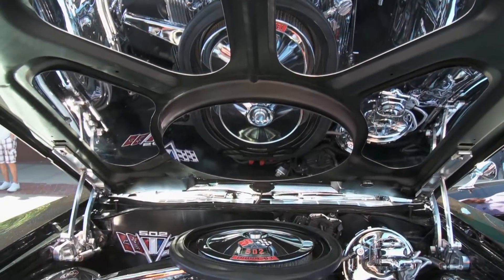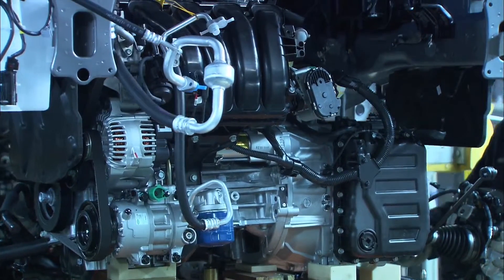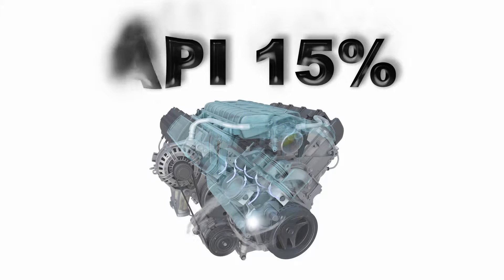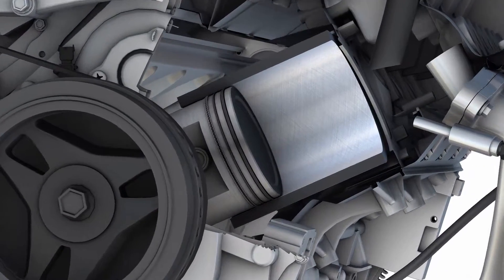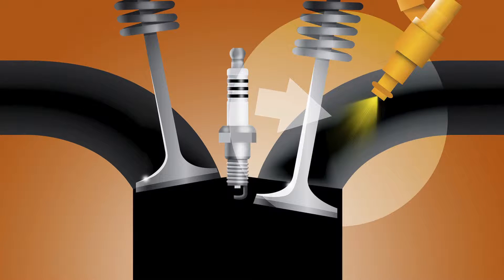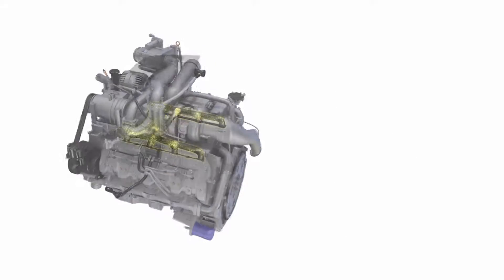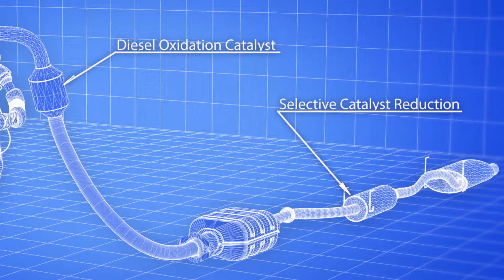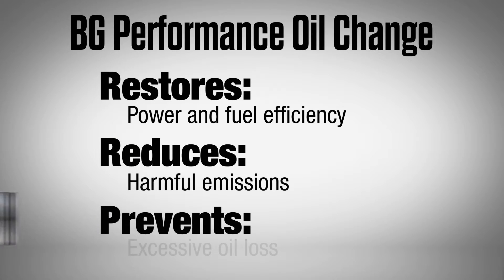Motores de Combustión Interna modernos: Soluciónes BG a problemas comunes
Soluciones BG para problemas de alto consumo de aceite, perdida de potencia y acumulación de carbonilla en múltiple y válvulas de admisión, inyectores, cámaras de combustión y convertidores catalíticos de motores de combustión interna modernos.